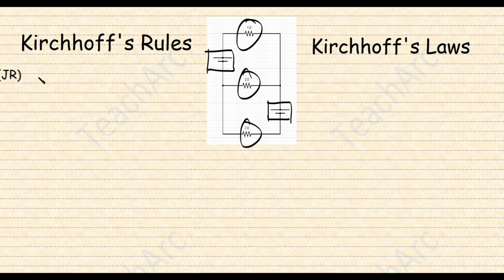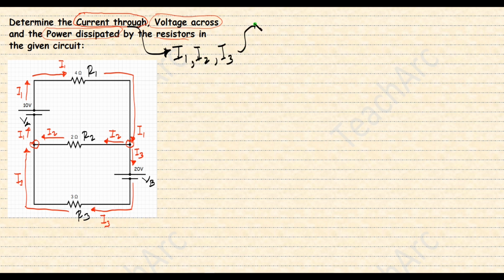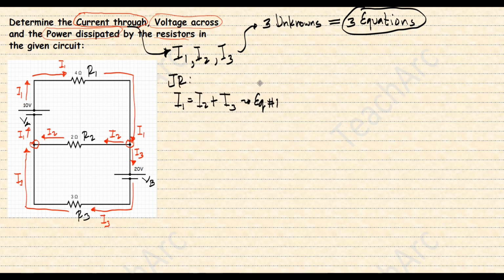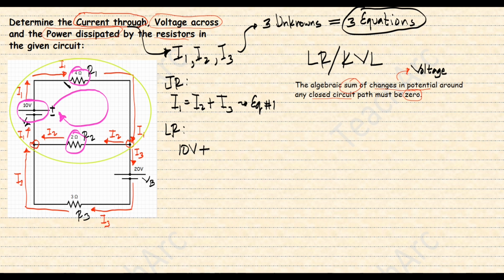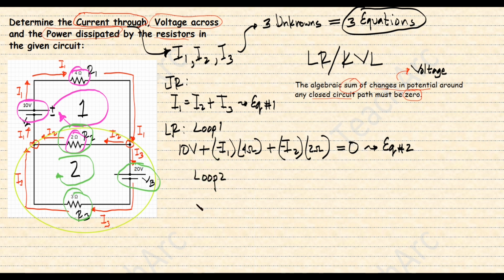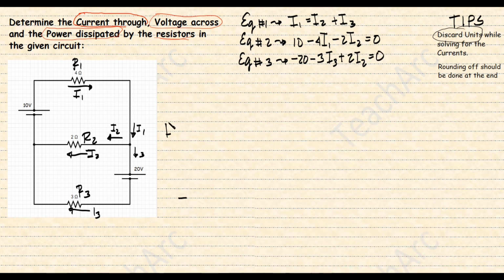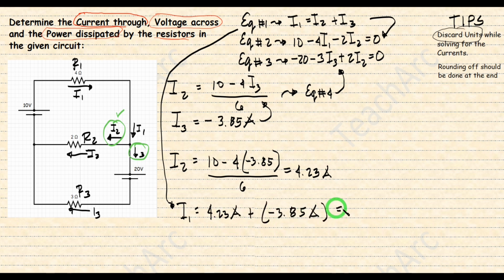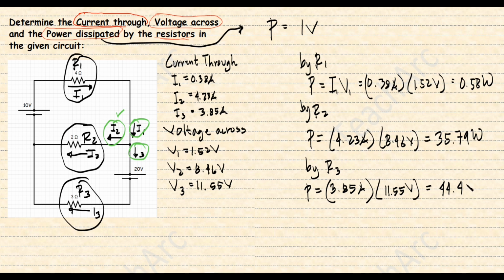How to Apply Kirchhoff's Rules/Laws - Understanding and Computations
Another way to simplify complex circuits is by using Kirchhoff's Laws. In this video we’ll try to understand and apply Kirchhoff’s rules.